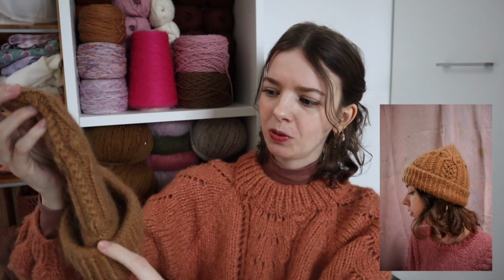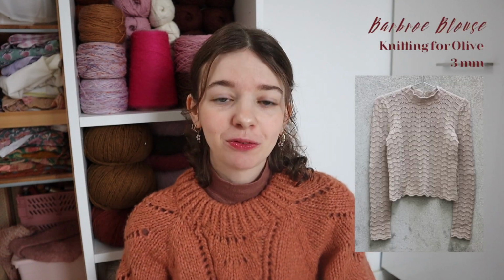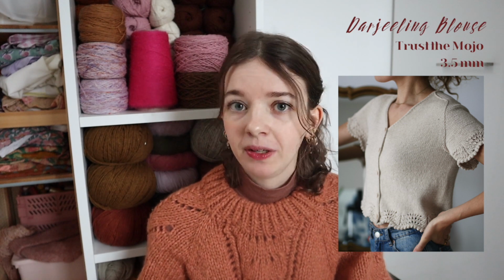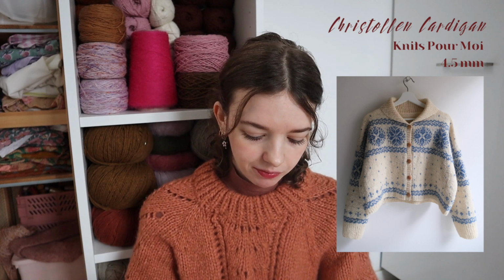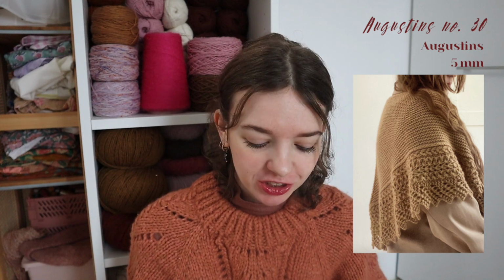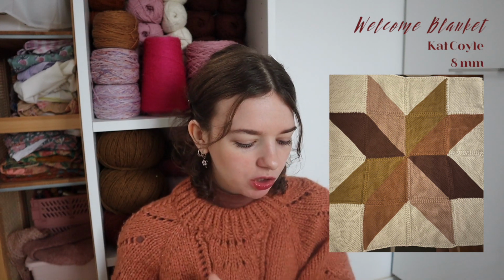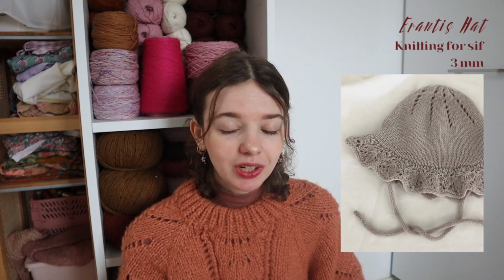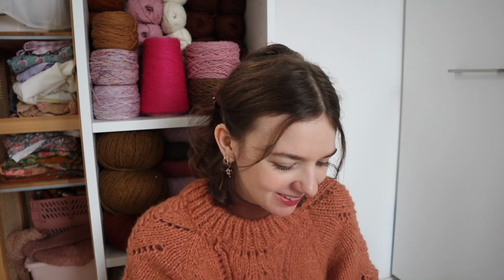15 Heirloom Knitting Patterns | Intentional Knitting | Mipi Knits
Hi everyone! Welcome to a super fun video where I'm showing you 15 knitting patterns that I think would be really sweet & special as an heirloom knit. I've noticed more and more knitters mentioning that they would like to knit with more intention, and what better way than to think about the longevity of our knits? Please share with me what you would consider an heirloom knit, I would love to know!

Patterns mentioned

1. Barbroe Blouse
10 sizes, to fit 72-165 cm chest

2. Darjeeling Blouse
8 sizes, to fit 80-150 cm chest

3. Heirloom Quilt Cardigan
3 sizes, to fit 127-200 cm chest

4. Christollen Cardigan
2 sizes, to fit chest 117-155 cm chest

5. Barnes
8 sizes to fit 105-185 cm chest

6. Monarque Shawl

7. Augustins no. 30

8. Maximalist

9. From Grandma with Love

10. Come Together Blanket

11. Holiday Doodle Stocking

12. Lindern Bonnet

13. Erantis Hat

14. Good Bear

15. Christopher Bunny

And a big thank you to my tech editor @inherskein